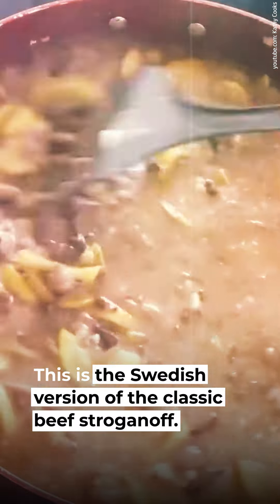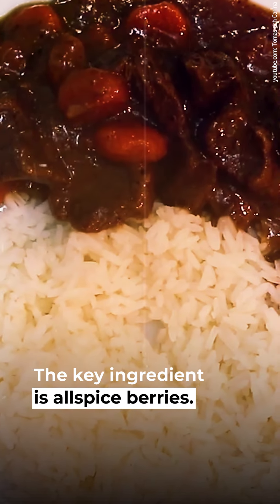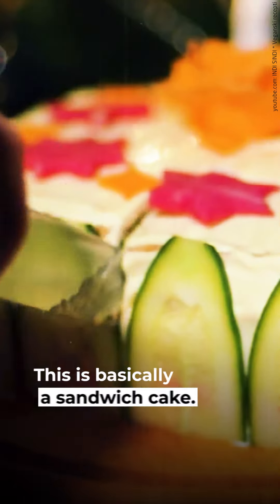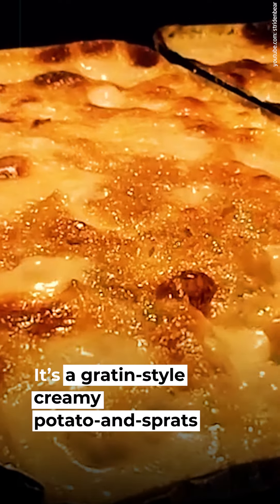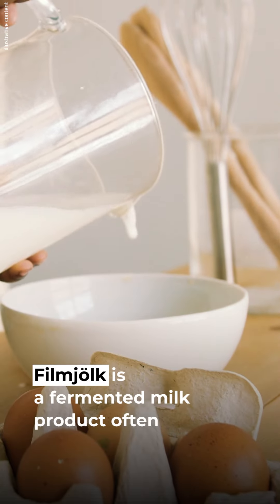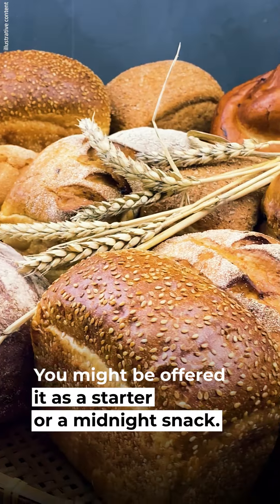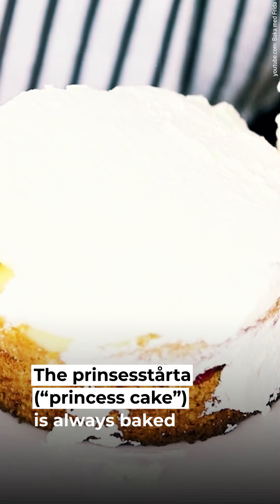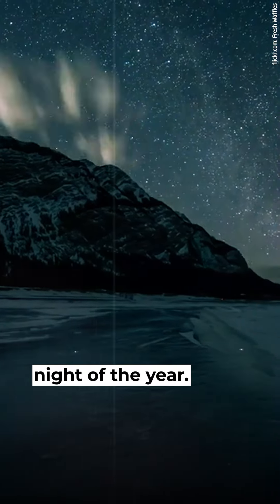11 Delicious Dishes You Can Only Try in Sweden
From stews to sandwiches to cakes, the Swedes have a vibrant cuisine to accommodate every taste.